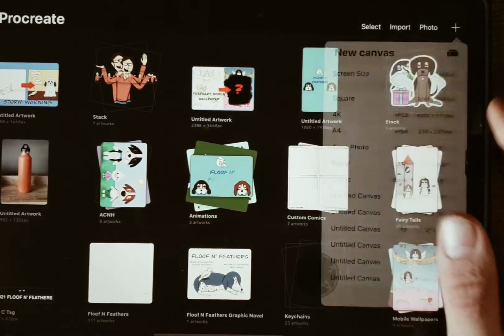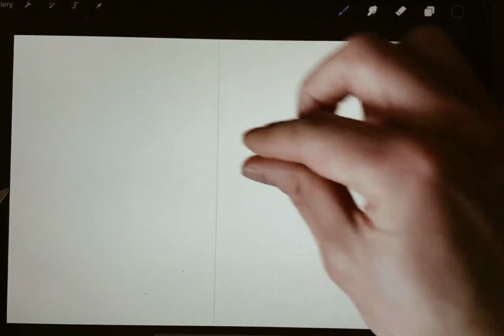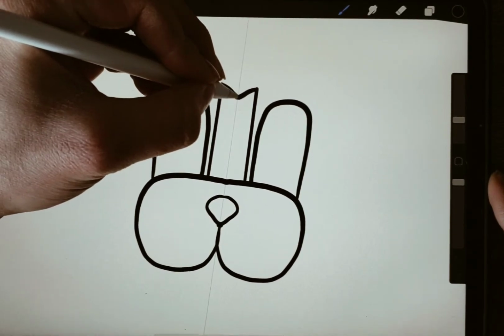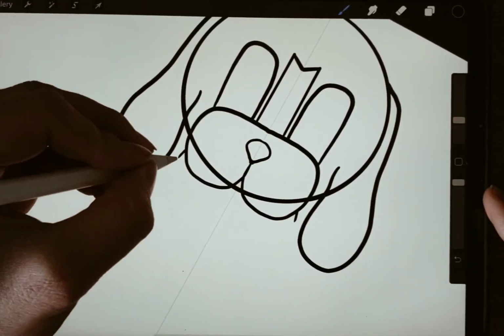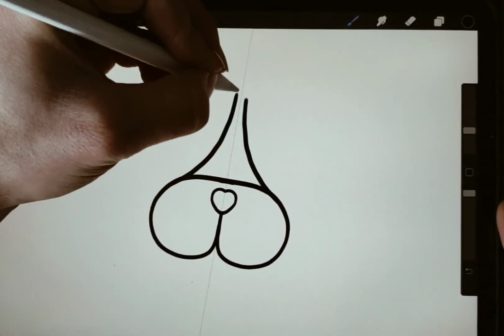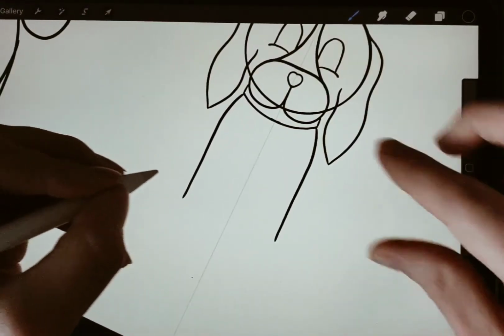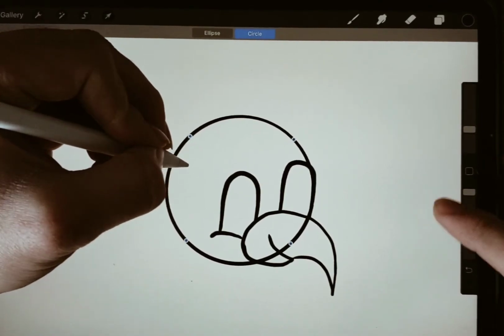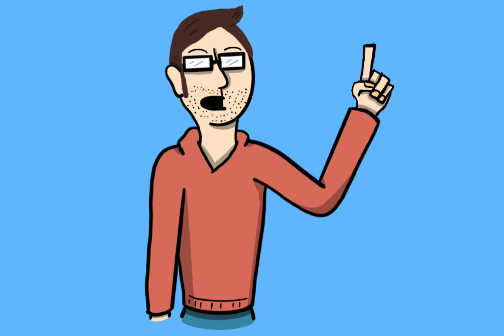Drawing Comics With Procreate: Basics of Character Design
I'm making comics with Procreate! Join me as I show my favorite techniques, tips, and tricks in the process of using Procreate to draw comics from start to finish!

Today's topic: basics of character design.

Etsy shop